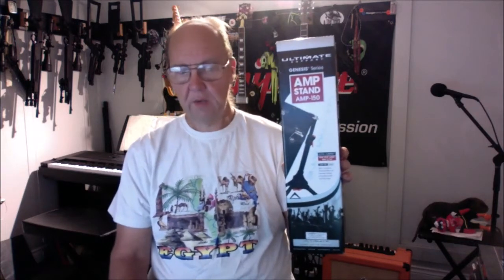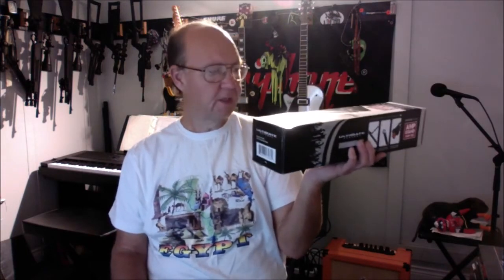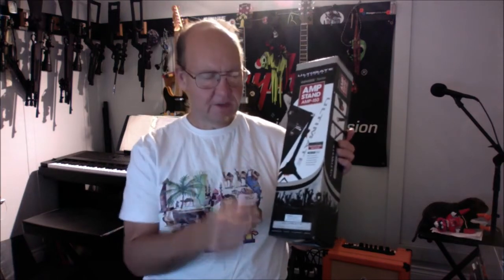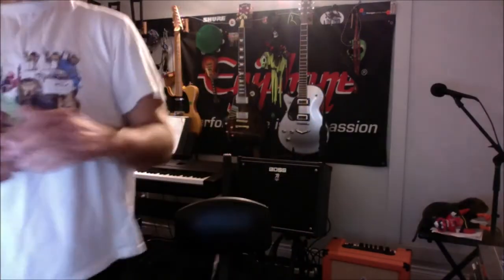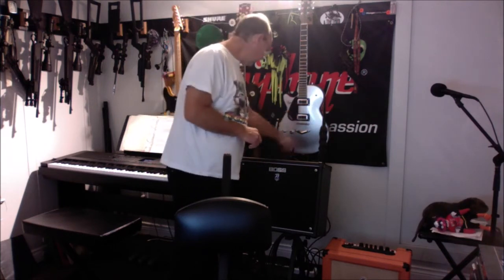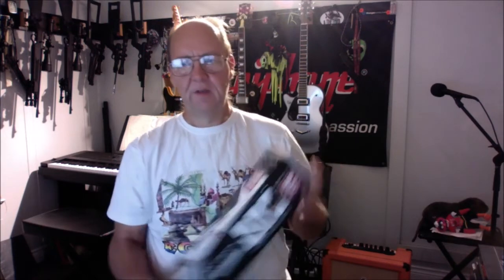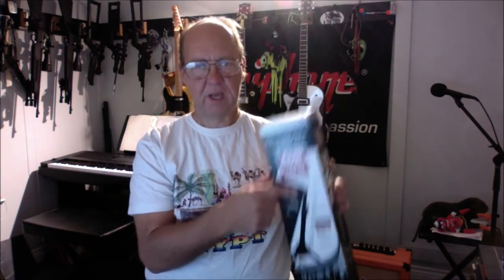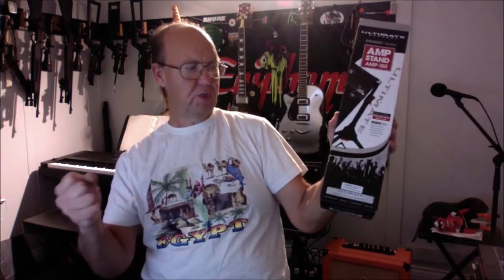Genesis Ultimate Support Amp-150 Stand Review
if you still want onbe of these well here is the link for the canadian people
AMP-150 Product Breakdown:
Three-position, Tilt Stand.
Boom Attachment is standard.
Stable and Portable.
Patented Leg Locking System.

Three-position Tilt Stand
Featuring three tilt positions, you can aim your amp exactly where you need it when using an AMP-150 amp stand. You'll be able to hear high frequencies at much lower volume levels on stage and in practice and the sound guy will have better control over FOH sound since your amp is no longer facing directly forward.

Boom Attachment Standard
There's no need to carry an additional mic stand when using an AMP-150. There's a built-in mic boom attachment at the top of the stand! Just add your favorite boom arm and microphone, and you're ready to rock.

Stable and Portable
The AMP-150 is one piece that quickly folds into an ultra compact, 3.5" x 18" unit. Take your stand anywhere and never lose parts again! And, the sturdy tripod base holds up to 75 lbs!

Genesis Series guitar and amp stands feature a unique, patented leg-locking mechanism. When setting up the stand, unlock the legs, unfold and lock the legs in place for worry-free stability and strength. When finished with the gig, unlock the legs, fold, and lock for easy, compact portability. The ingenious leg lock eliminates "floppy leg" syndrome.